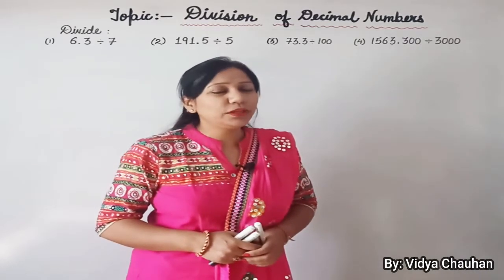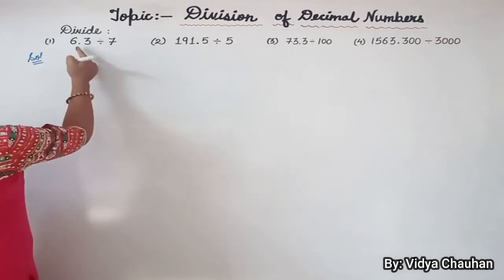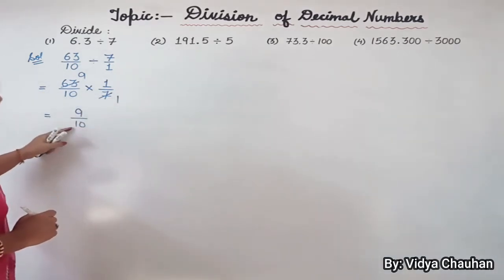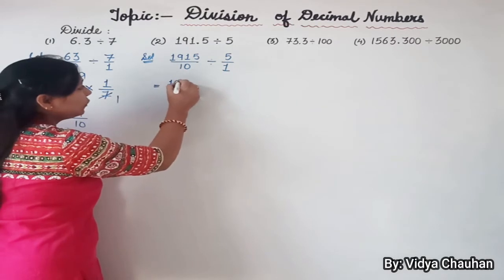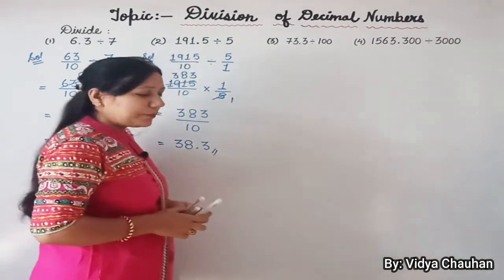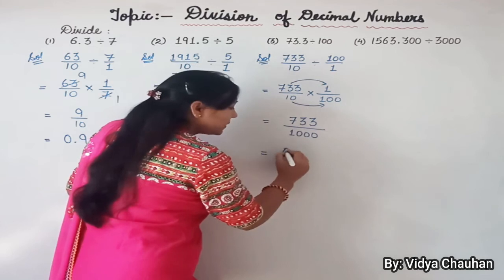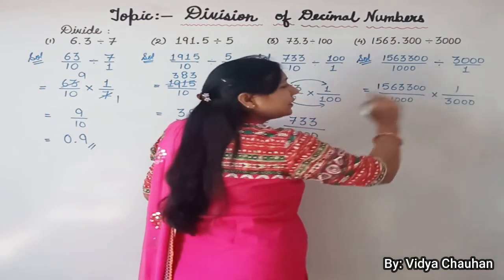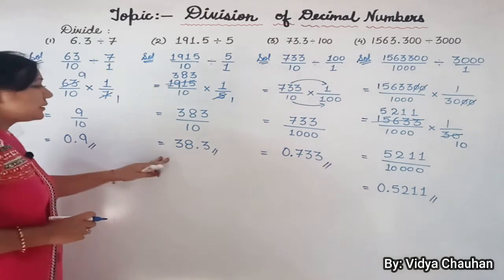Division of Decimal Numbers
Understand the easiest concept of Division